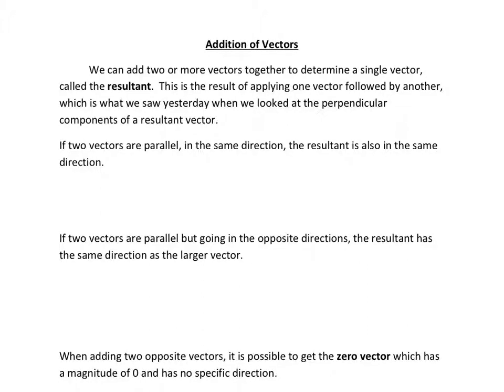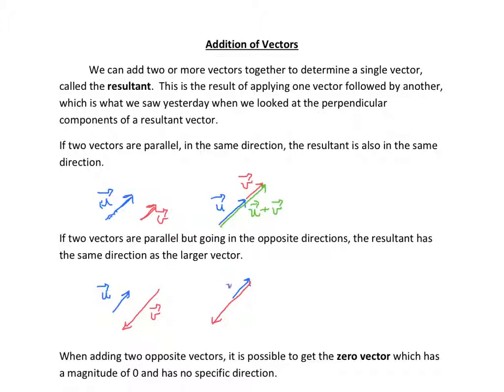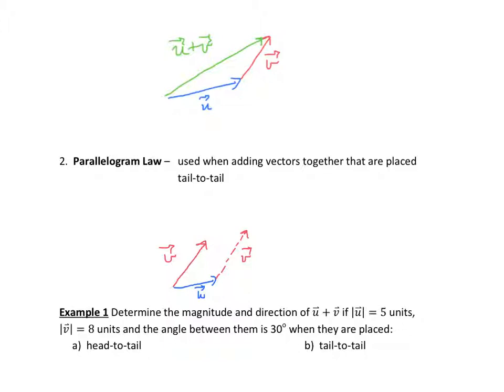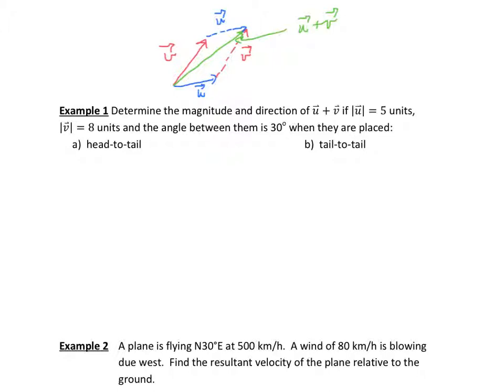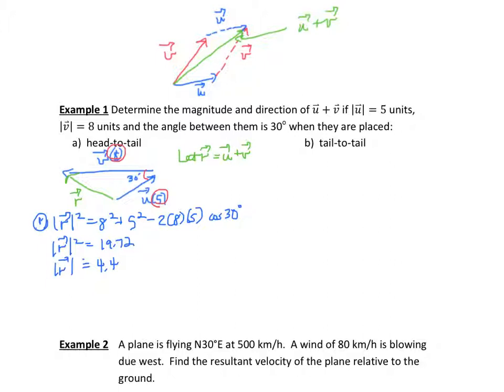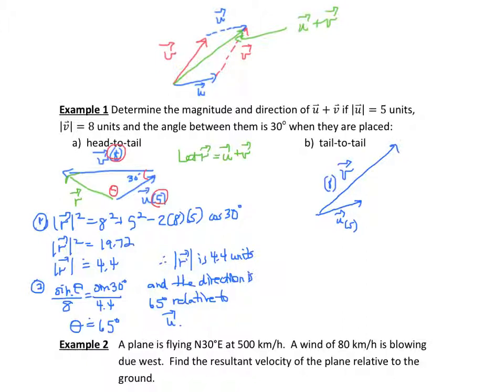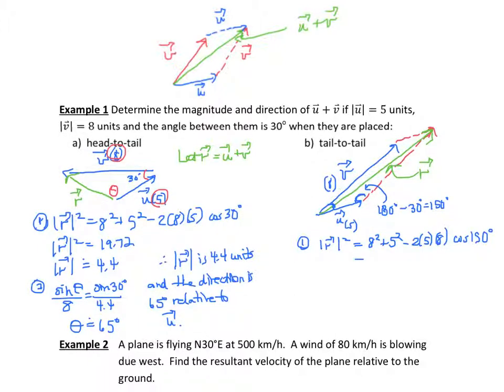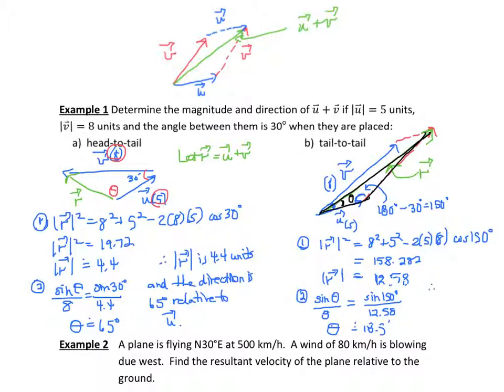u4l8 part 1